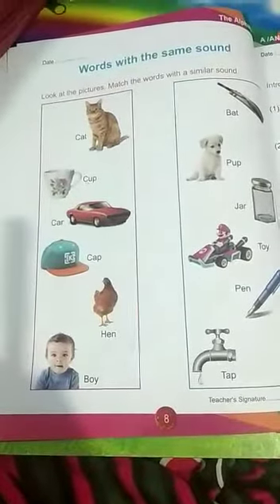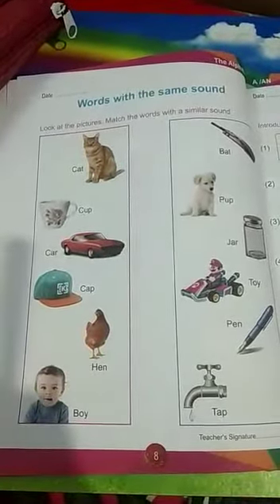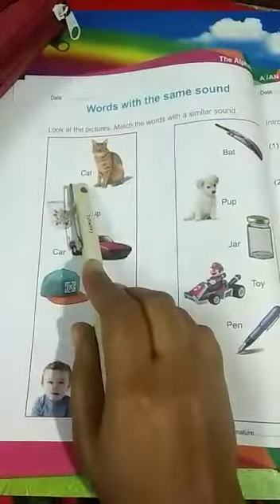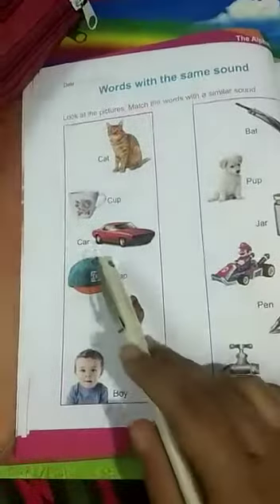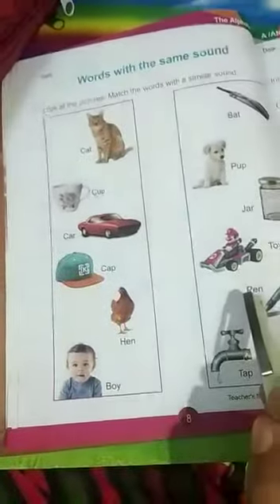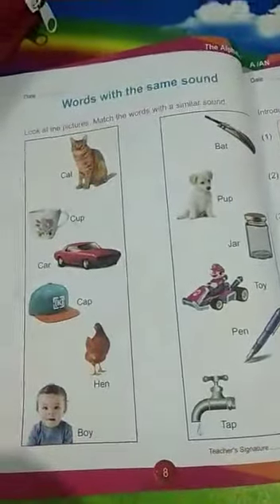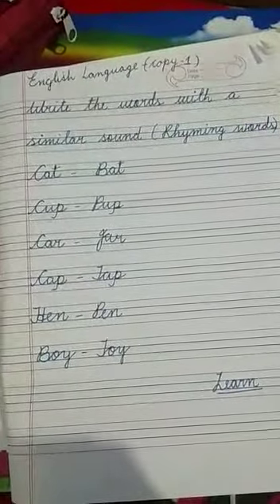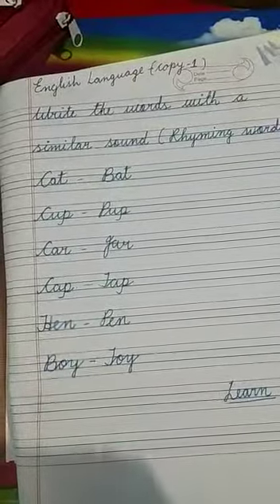English Language Class-U.K.G